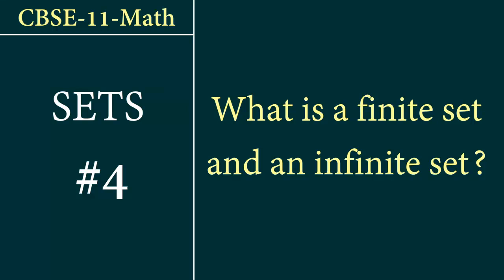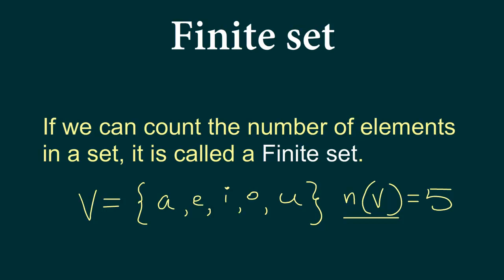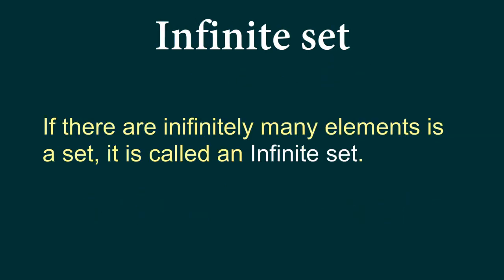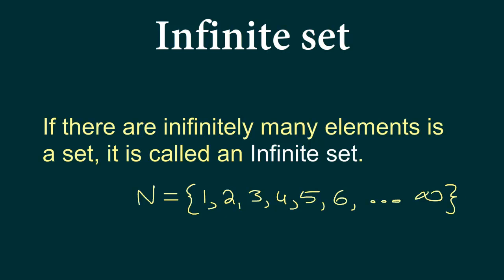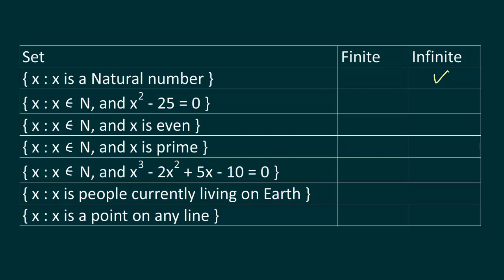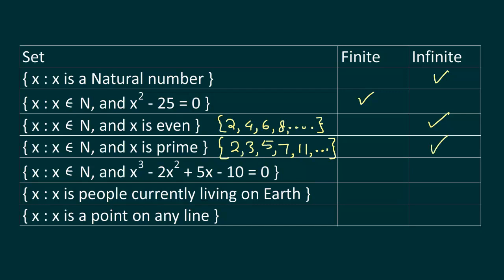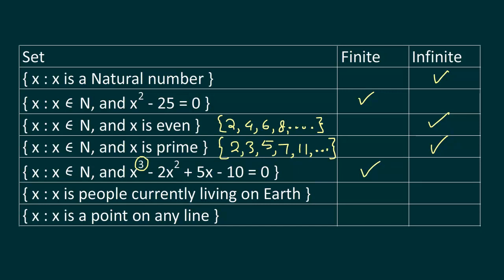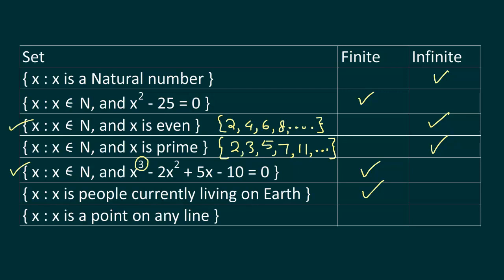Class-11-Math Sets #4: Finite sets and Infinite sets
We learn that if a set contains finite number of elements, we call that set a finite set. Null set or empty set is also a finite set. If a set contains infinitely many elements, then we call that set Infinite set. Then we look at many examples of finite and infinite sets.